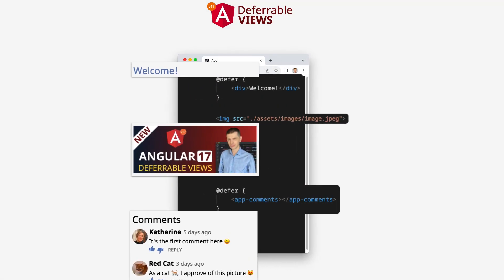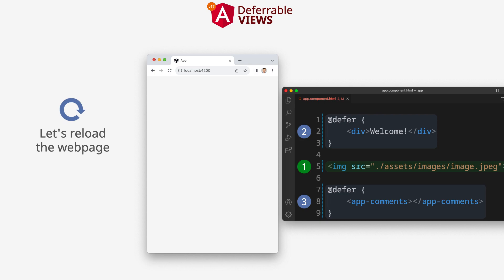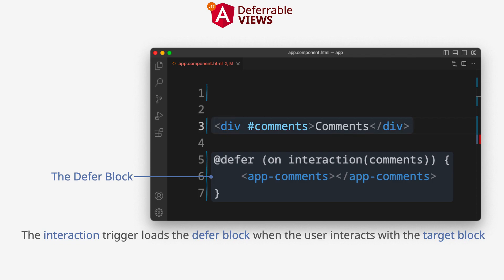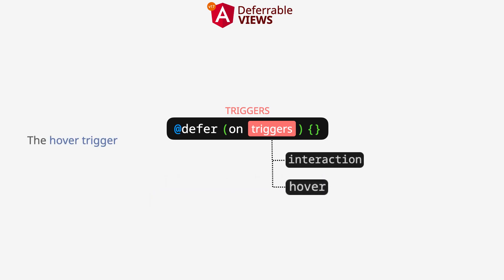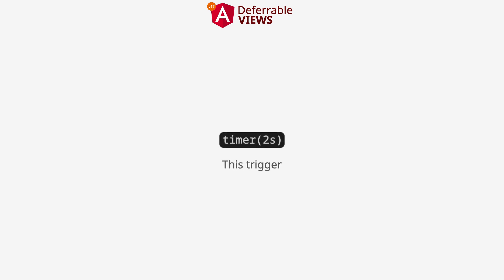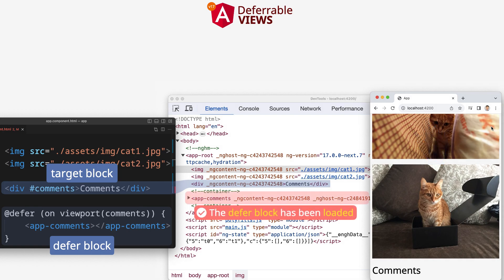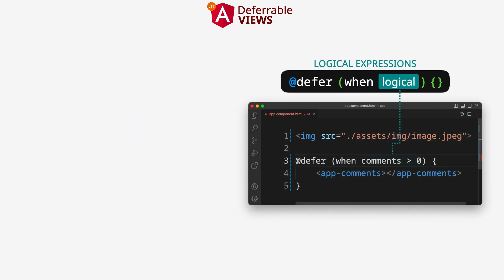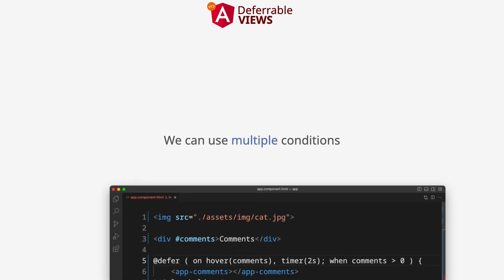Angular 17 New Feature: Deferrable Views and Deferred Loading in Templates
Angular 17 introduces a new feature called deferrable views and deferred loading. This can help to improve the performance of applications, especially those with large amounts of template content.

🎥 In this video, I will explain in detail what deferrable views and deferred loading are in Angular 17, and how to use them. I will cover the new keywords for deferred blocks (defer, placeholder, and loading), the types of triggers (interaction, timer, viewport, etc.), and the conditions.

👁️‍🗨️  I will provide full and detailed explanations, with examples and beautiful and understandable visuals. This video is perfect for developers and beginners who want to learn about this new feature and improve the performance of their applications.

✔️This is a big change in the new version of the @Angular  framework, which is expected in November 2023. You can learn about it now.

▶️ Here is a list of topics that I will cover in the video:

0:00 Deferrable Views and a New Keyword
0:21 Deferred Loading
1:02 The Defer Block and Conditions
1:22 The Interaction Trigger
2:06 The Hover Trigger
2:42 The Timer Trigger
3:06 The Viewport Trigger
3:48 The Immediate and the Idle Triggers
4:24 New Blocks: placeholder, loading, error
4:54 Multiple Conditions

One use case mentioned in RFC "Deferred Loading" (the link is below) is deferred loading of video comments. My explanation is based on a similar case - deferred loading of an image comments.

I hope that you will find this video helpful.